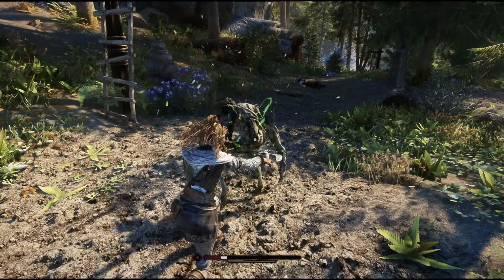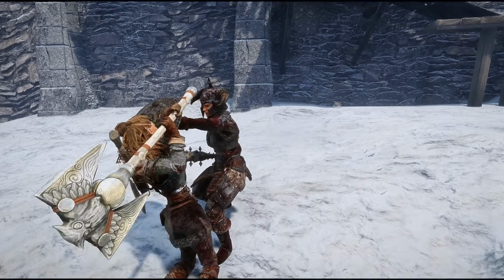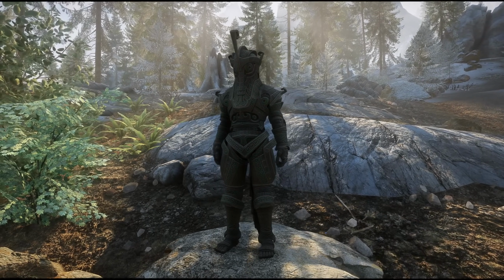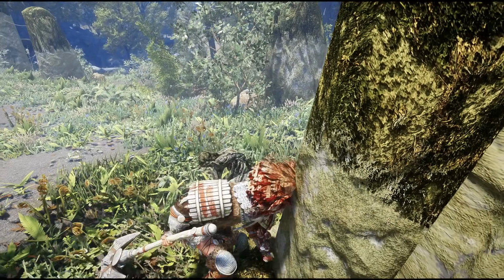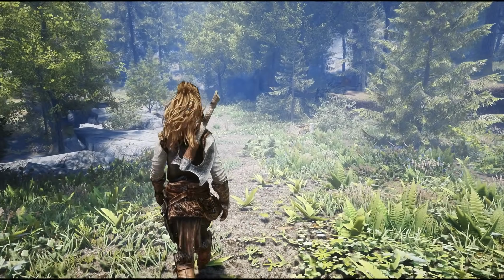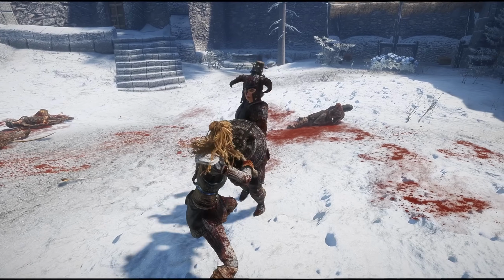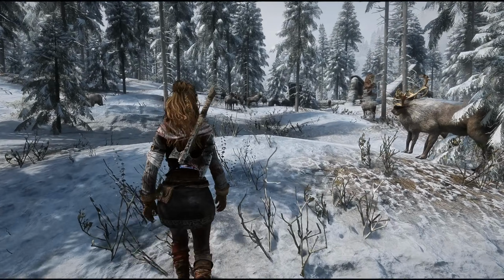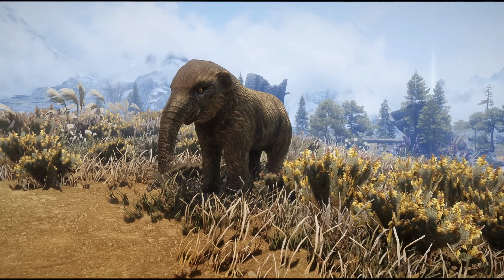New BEST Skyrim Mods to Enhance Your Gameplay!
A collection of new incredible Skyrim mods to enhance your gameplay.

Links:
Ashes of War Weapon Art Via Additional Attack by Gild

Specs:
vRAM - 8gb
RAM - 16gb

Chapters:
00:00 Intro
00:10 Ashes of War
01:49 New Armors
03:23 Skyrim is Cold
04:04 Sleeves of Skyrim
04:47 Block Overhaul
06:10 New Wildlife
07:13 Slash Effects

Skyrim SE
Skyrim AE